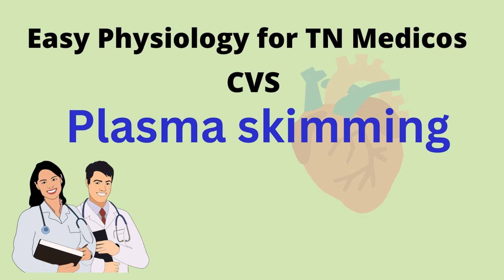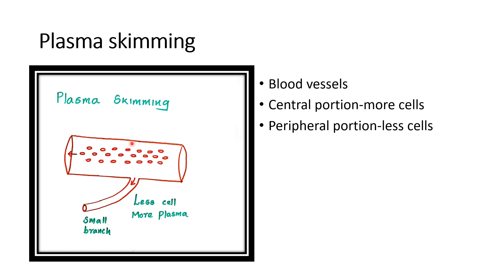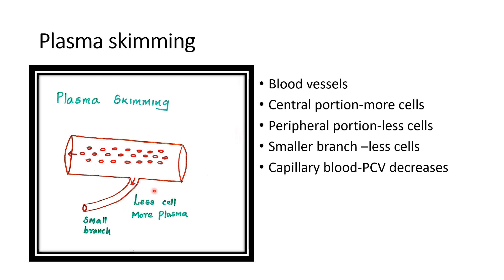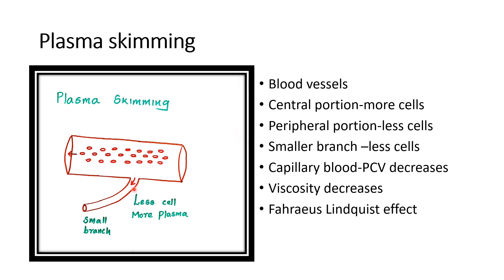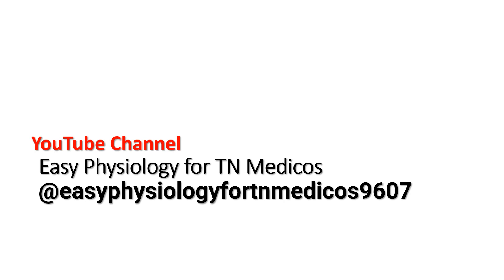Plasma Skimming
This channel for Medical  students for easy learning physiology.